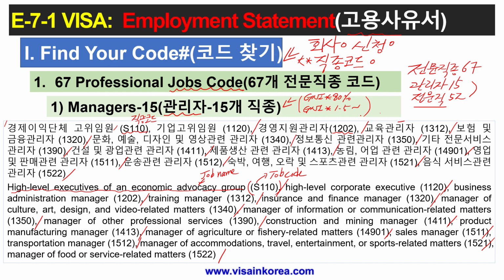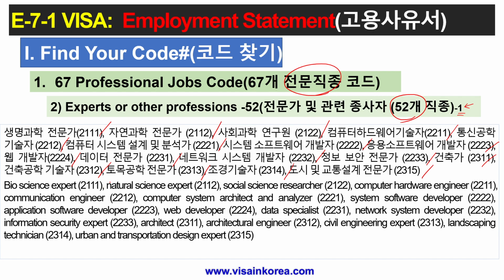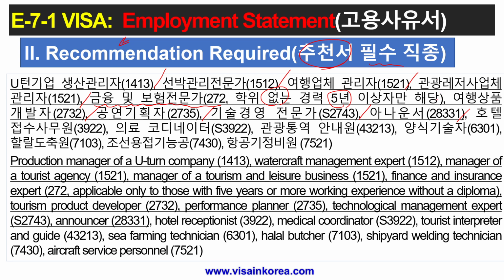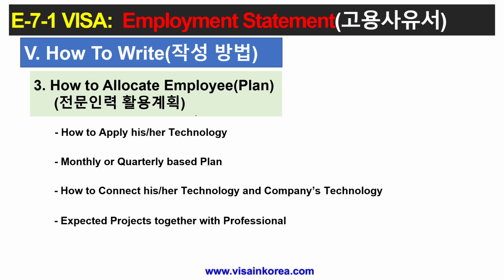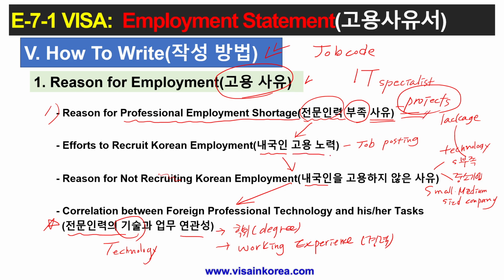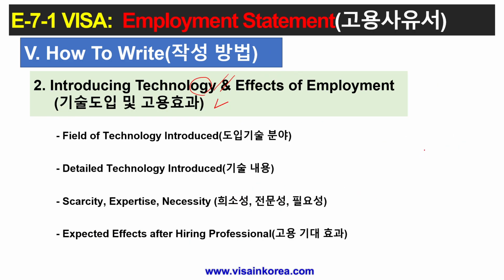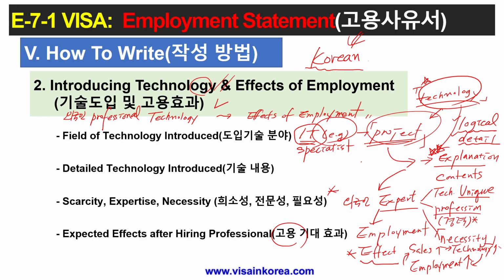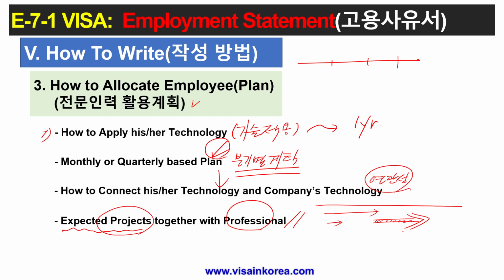[English n 한국어] Employment Statement for E-7-1 visa E-7-1 비자 고용사유서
[This YouTube Channel is an Official VISA in KOREA's Channel]

장행닷컴행정사 VISA in KOREA는 국내에 체류하고 있는 외국인들에게 유용한 VISA & Immigration Policy를 소개하고 있습니다. 자세한 상담을 원하시는 경우에는 아래를 참조하세요.
장행닷컴행정사 VISA in KOREA introduces useful VISA & Immigration Policy for foreigners residing in Korea. If you would like a detailed consultation, please see below.

1. Office Address(사무소 위치): 515, 5F, Wolheon Building, Seocho-dong, Seocho-gu, Seoul. 15 meters from Exit 1 of Seocho-station
5. Kakao Talk: janghaeng

감사합니다.

- Beyond Korea VISA & Immigration SOLUTION with VISA in KOREA -

**장행닷컴 VISA in KOREA는 서비스표 45류로 등록되어 '상표법'의 보호를 받습니다**  **장행닷컴 VISA in KOREA is registered as Class 45 service mark and is protected by the 'Trademark Act'**